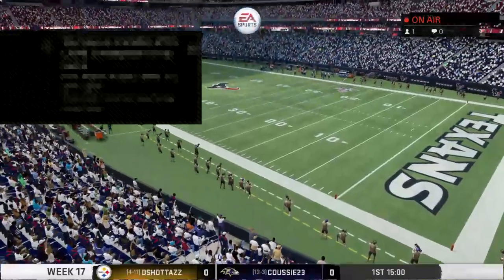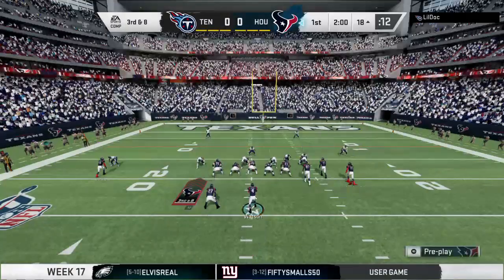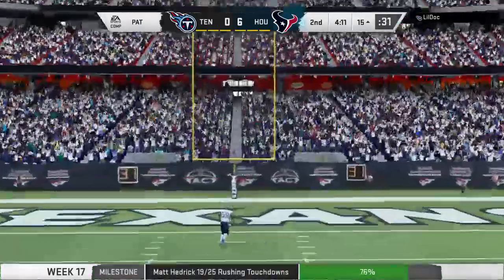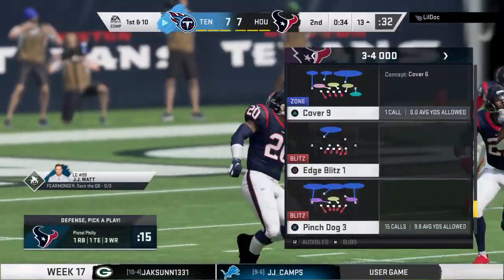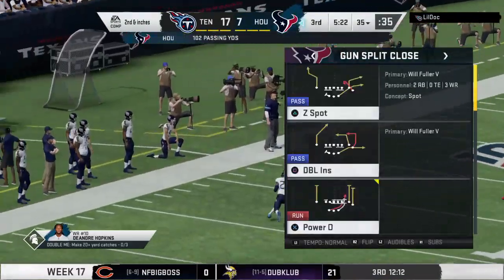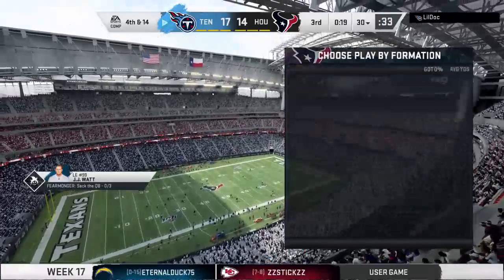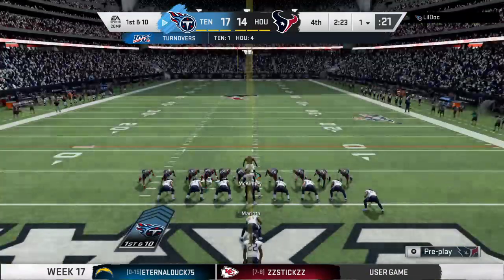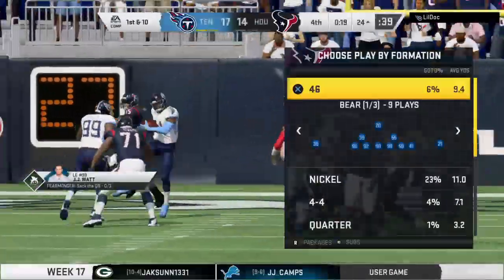TheCleanUpMan's Live PS4 Broadcast